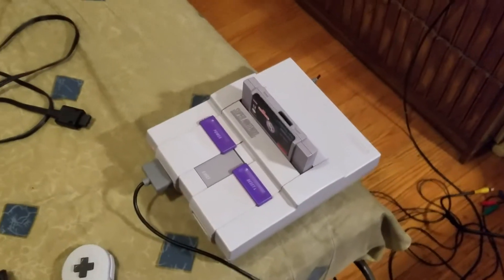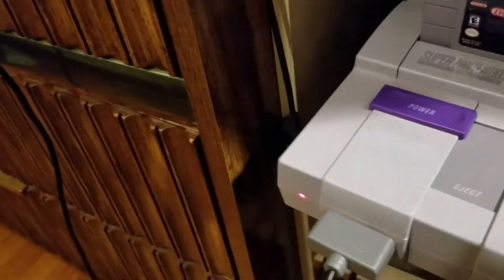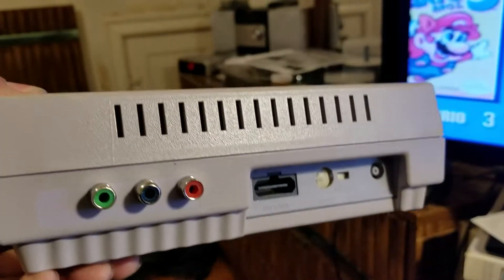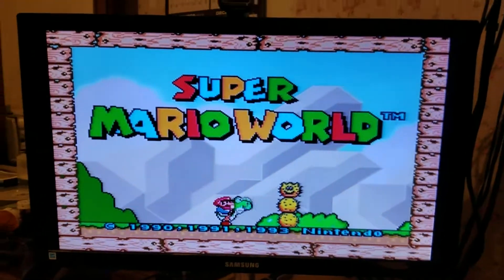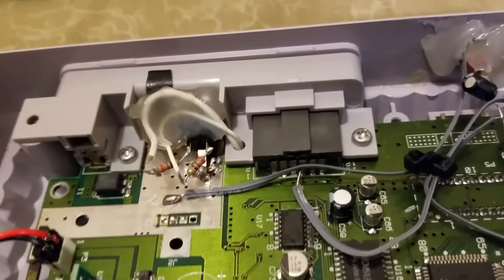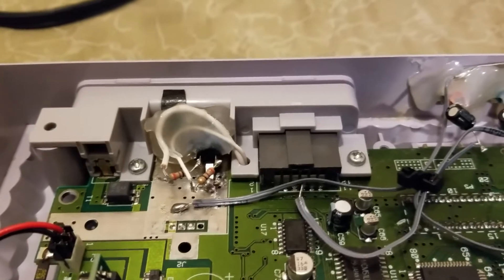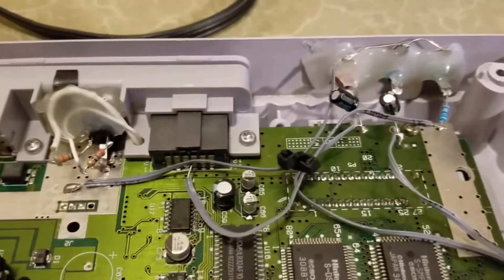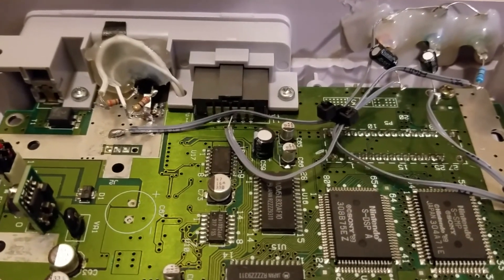Super Nintendo SNES Component Mod - Awesome Video Quality! (SNS-CPU-GPM-02)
This is my 3rd completed Super Nintendo component video mod. I used a different circuit compared to my first one, which had jailbars. The quality looks just like the same quality you'd get from HD Retrovision cables. I pulled Luma from the Multi-Out, red and blue from the S-ENC video encoder. I also put a modern switching voltage regulator, so it no longer needs a heatsink in the back.

Here is a pic of the YPbPr component mod circuit I used